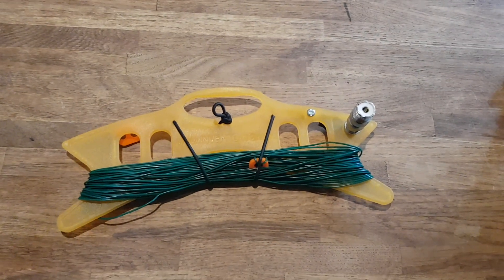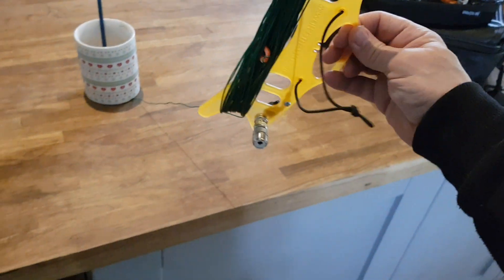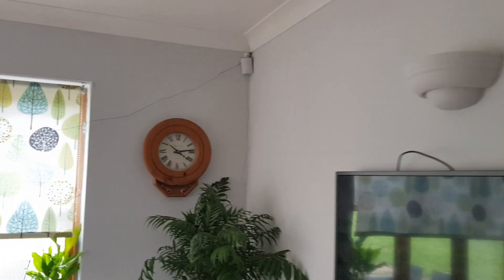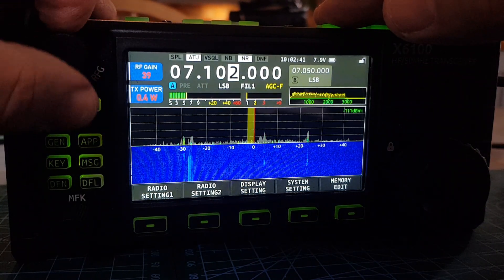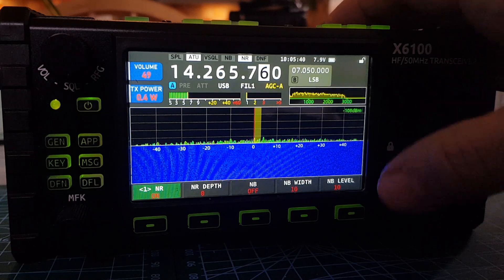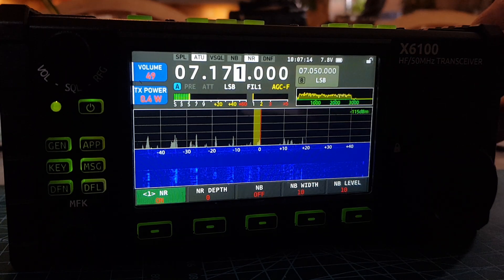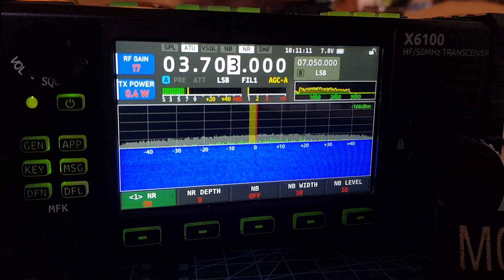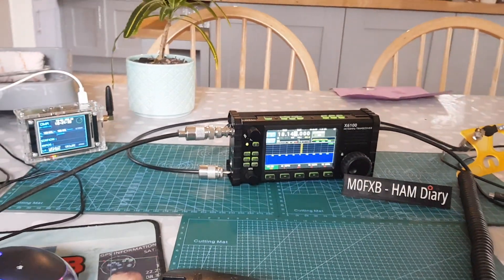End Fed 66ft Antenna inside my Home (MW0SAW)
To Purchase the portable Antenna contact MW0WAW